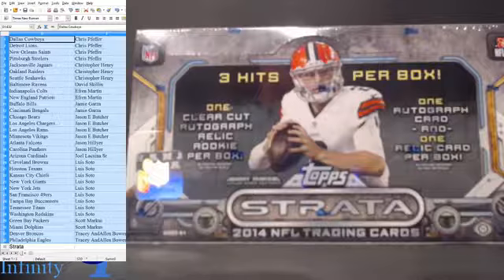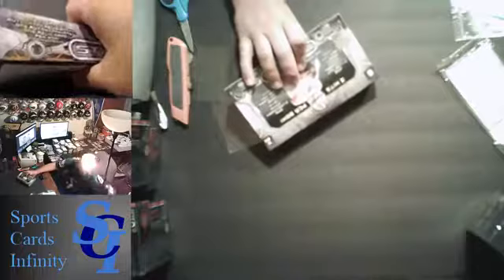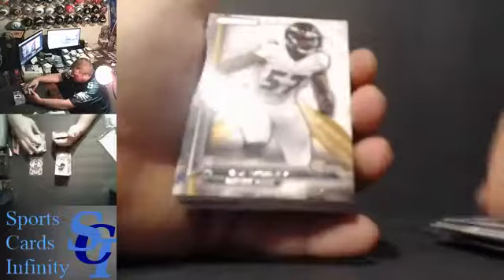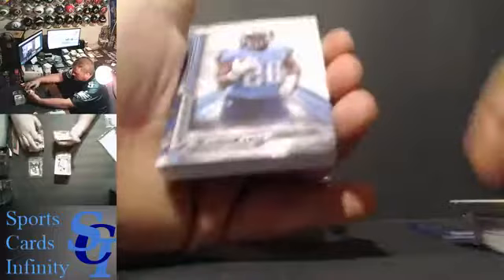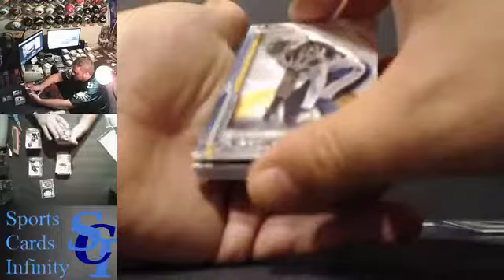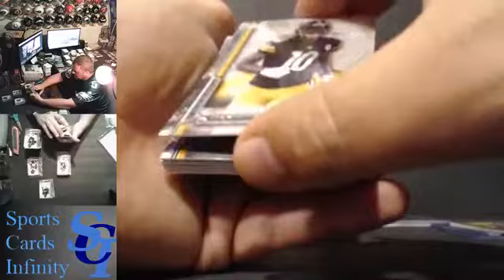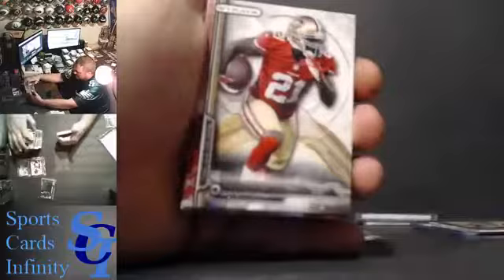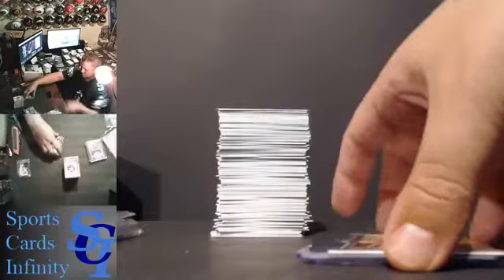Football Box Break #429 - 2014 Topps Strata Football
Find daily group box breaks from the newest and hottest releases in the Sports Cards Infinity group on Facebook.  We break single boxes, mixers and cases from football, baseball and basketball.  Join now to be a part of the excitement!